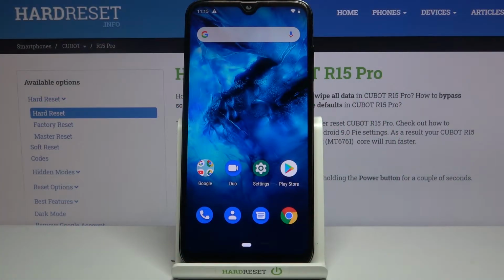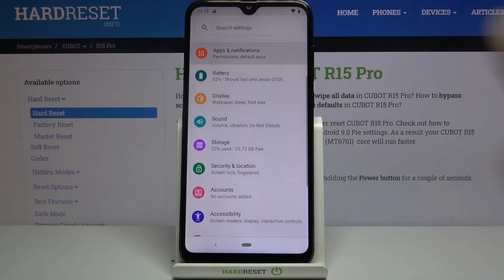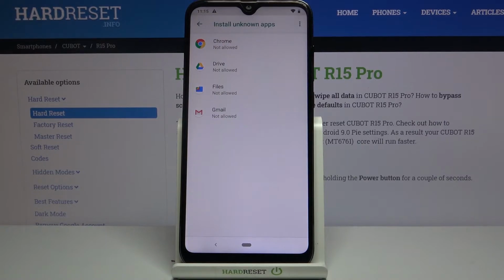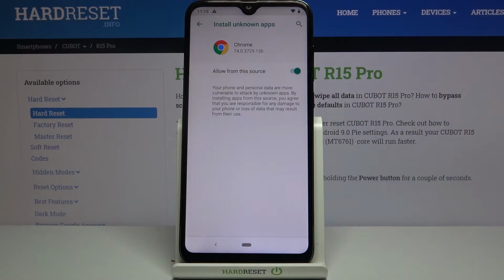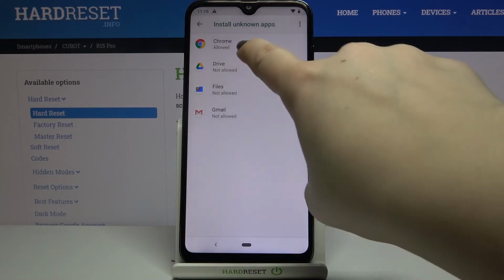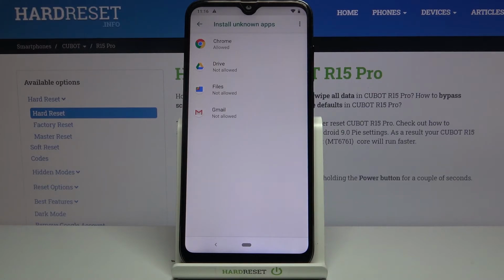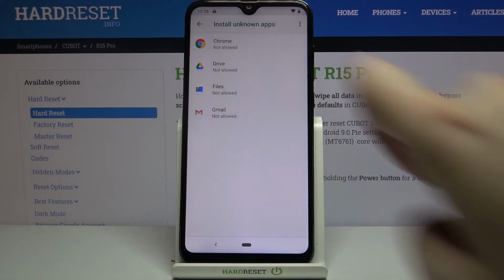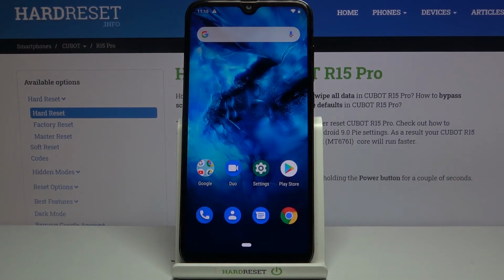How to Allow Unknown Sources in CUBOT R15 Pro – Apps Installation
Are you trying to install files from the browser on your CUBOT R15 Pro device? Today, in the attached tutorial we are explaining an easy way to enable app installation from unofficial sources on your smartphone. Check the presented instructions and find out how to easily download apps from sources different than Google Play Store on your CUBOT R15 Pro device.

How to allow unknown sources in CUBOT R15 Pro? How to enable app installation in CUBOT R15 Pro? How to install apps from unknown sources?